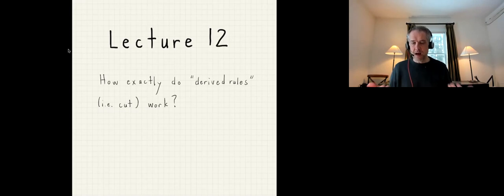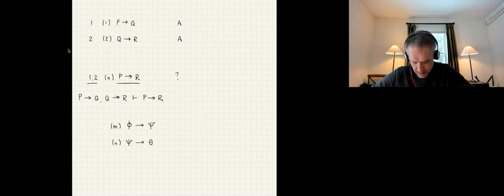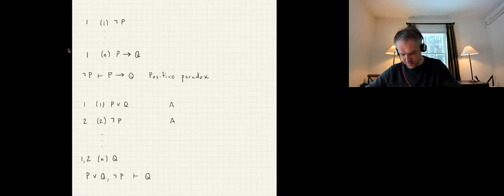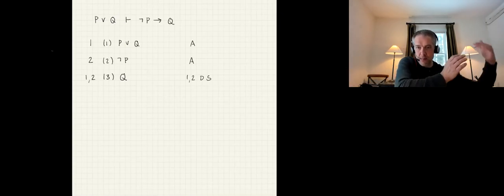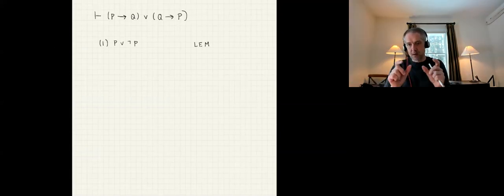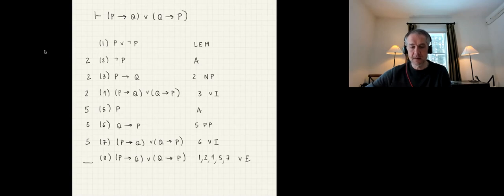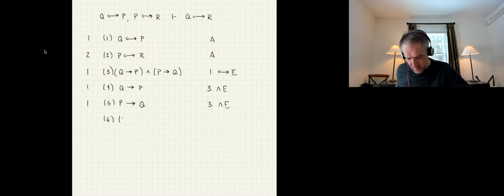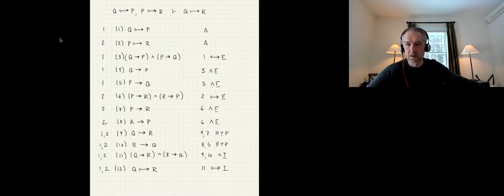lecture 12: cut meta-rule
One a sequent has been proven, it can be turned into a new inference rule